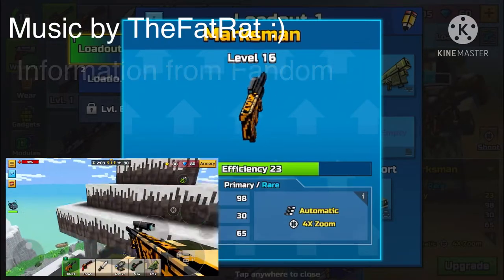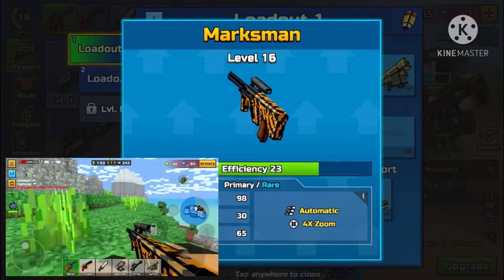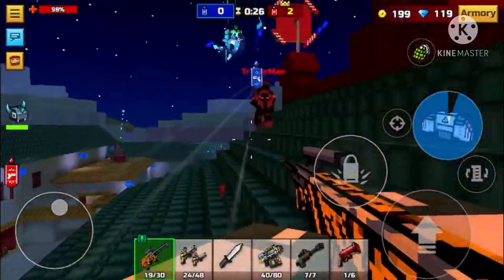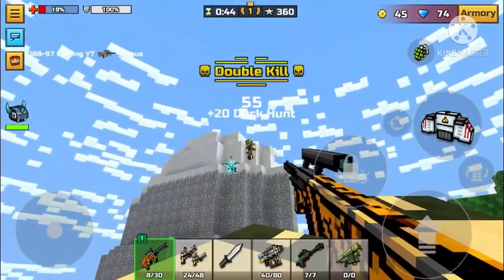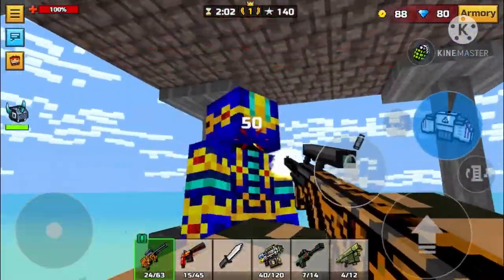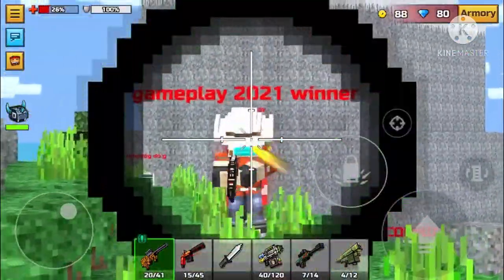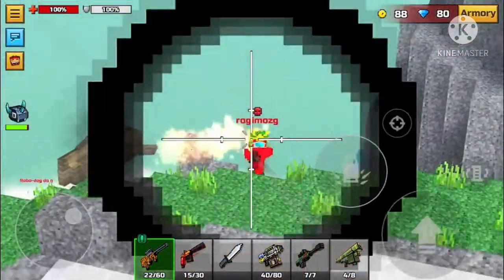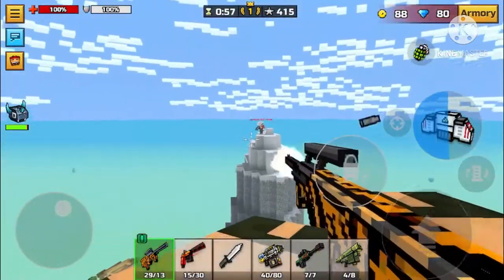Marksman Pixel Gun 3D Gun Review